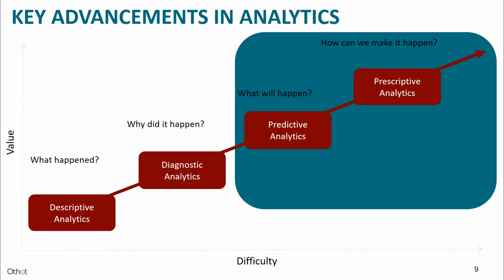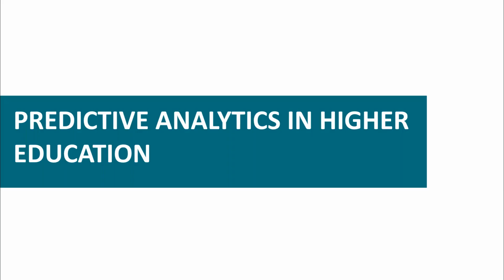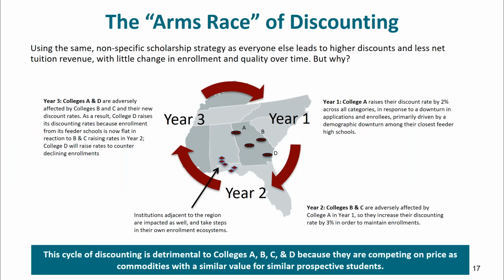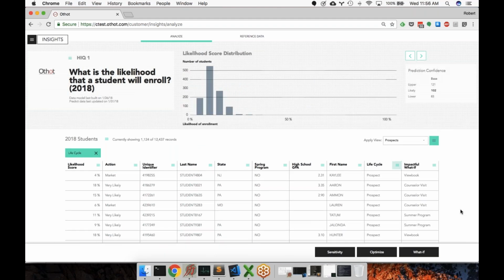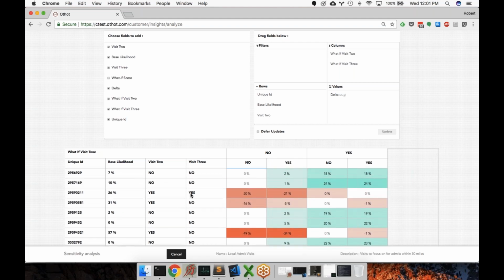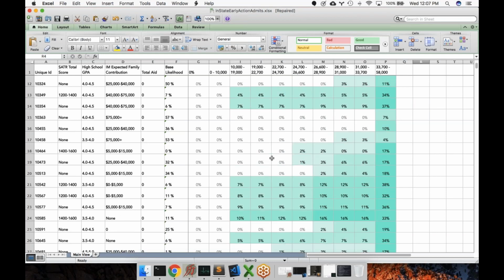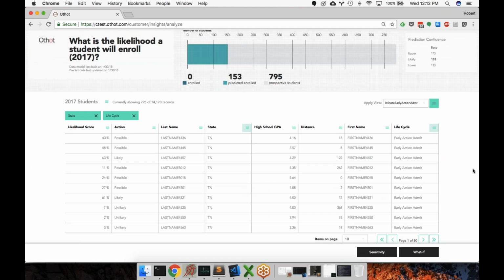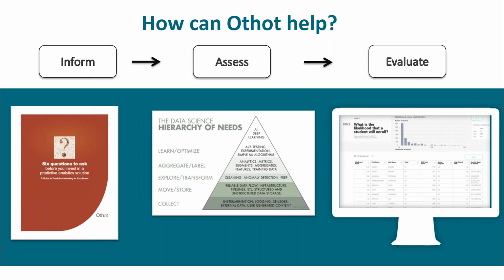First Look: Othot's Sensitivity Analysis [Webinar]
Othot's latest innovation, Sensitivity Analysis, can help colleges and universities determine the best path to take to recruit best-fit students. This webinar outlines Sensitivity Analysis and shows three use cases for higher education institutions.